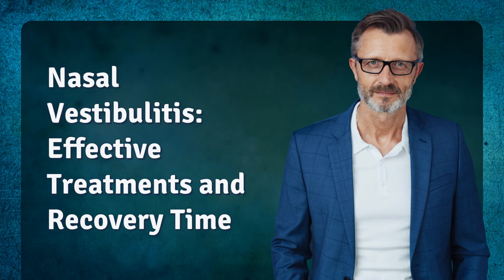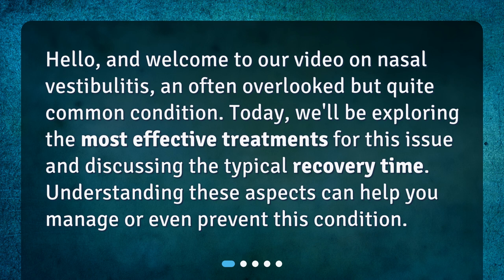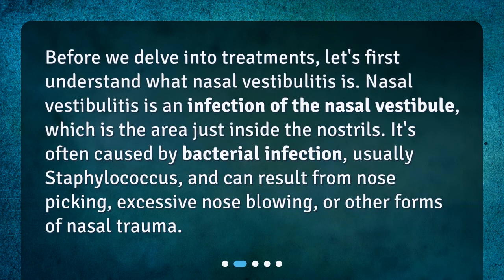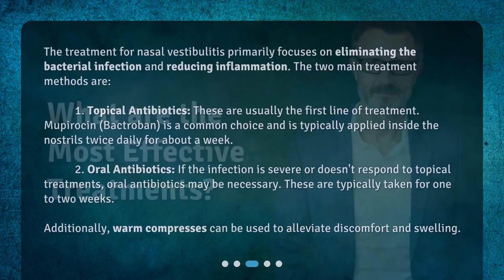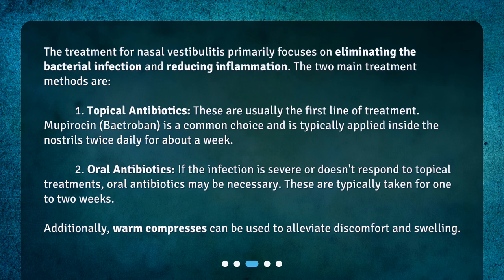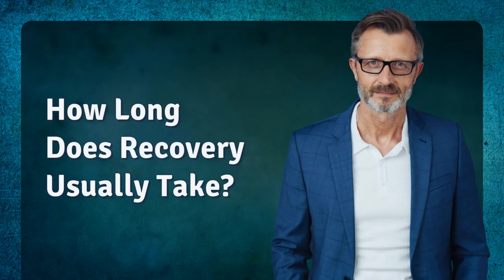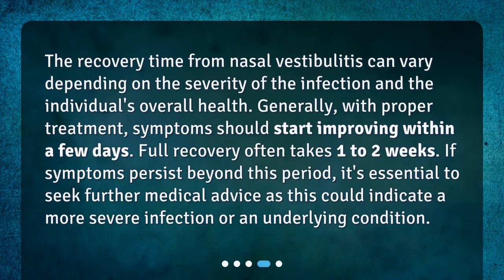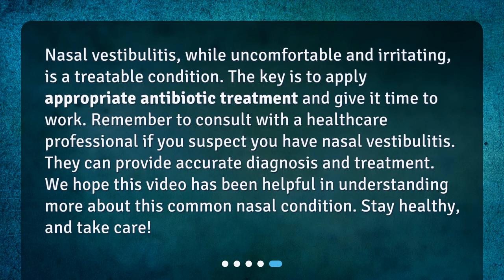Nasal Vestibulitis: Effective Treatments and Recovery Time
What are the most effective treatments for nasal vestibulitis, and how long does it typically take to recover from this condition? • Say goodbye to nasal vestibulitis with these effective treatments and learn how long it typically takes to recover from this common infection. From topical antibiotics to warm compresses, we've got you covered. Don't let nasal vestibulitis slow you down - watch now to learn more!

00:00 • Nasal Vestibulitis: Effective Treatments and Recovery Time
00:24 • What is Nasal Vestibulitis?
00:51 • What are the Most Effective Treatments?
01:35 • How Long Does Recovery Usually Take?